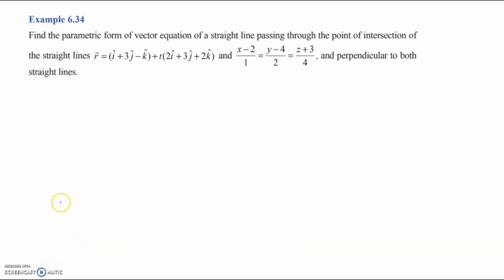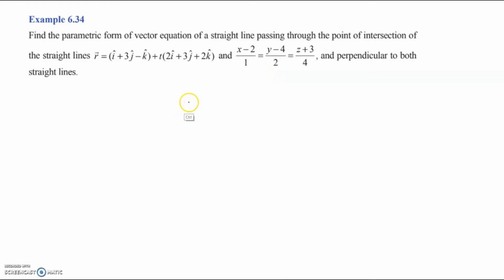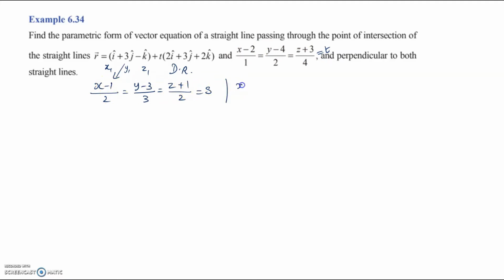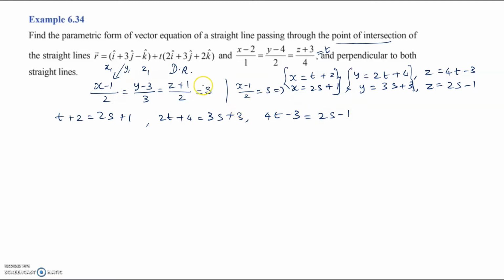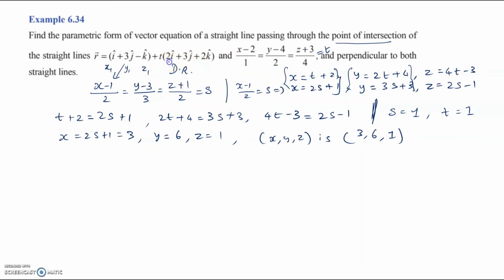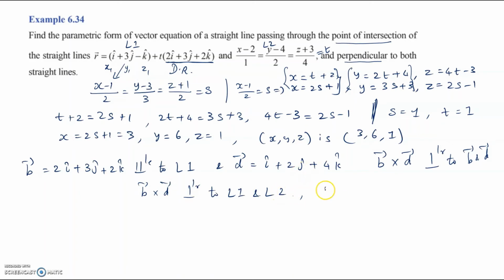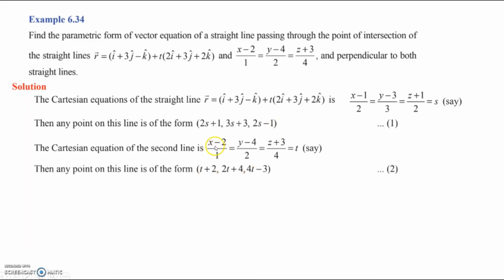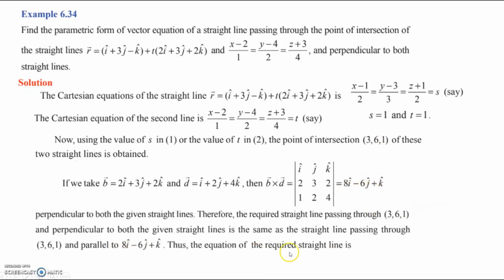12th Maths Example 6.34 Vectors